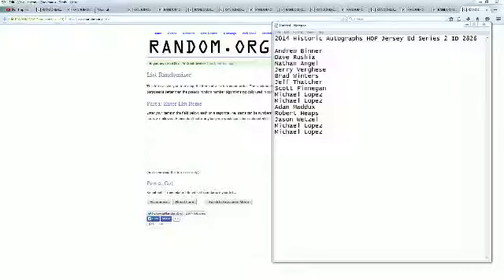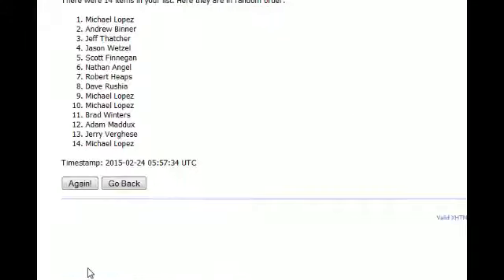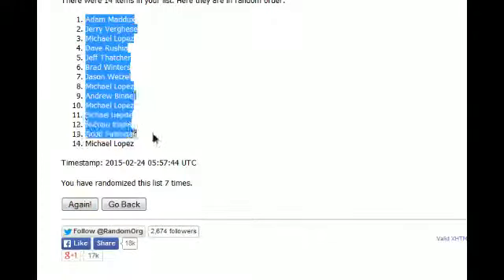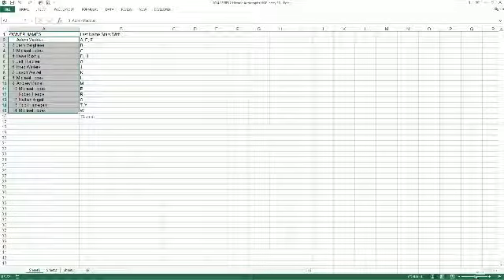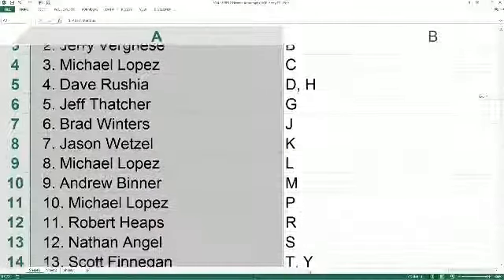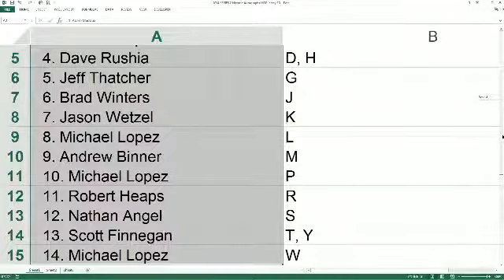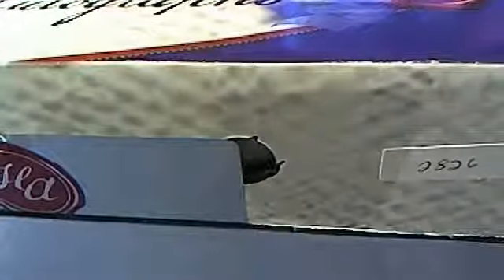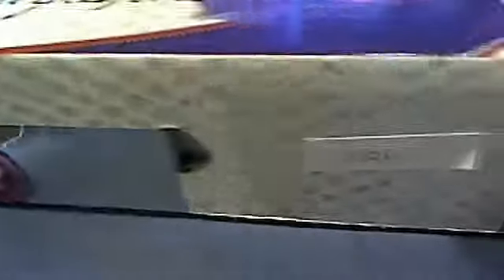2014 Historic Autographed Jersey Series II BOX 2826